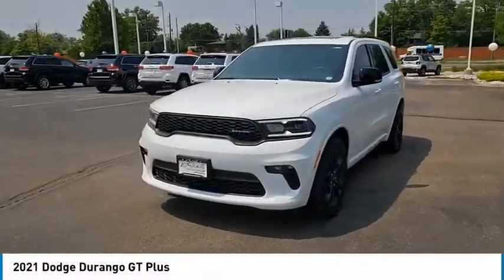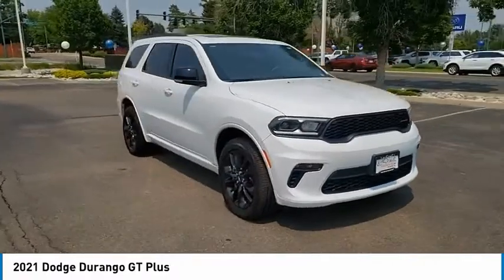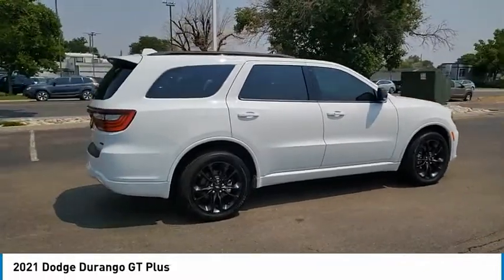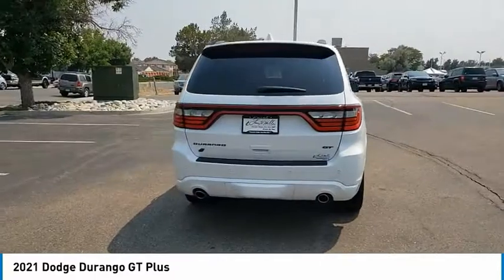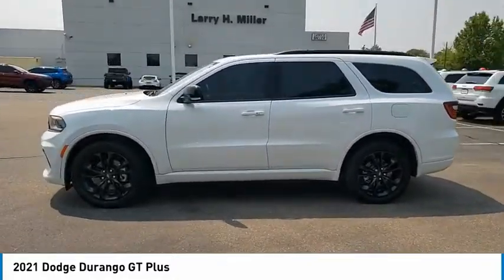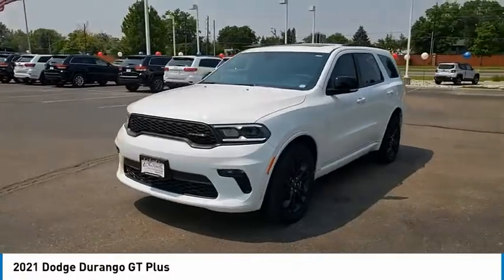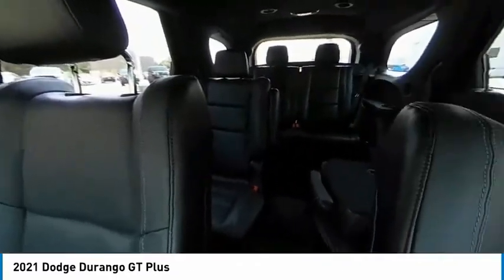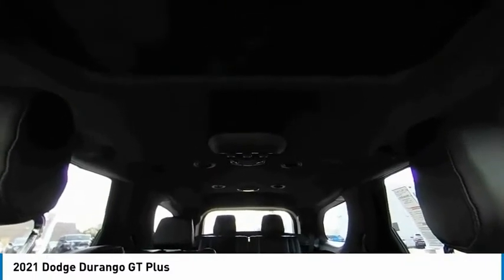2021 Dodge Durango MC696881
1800 W 104th Ave.

Looking for a new car at an affordable price? This Dodge won't be on the lot long! The safety you need and the features you want at a great price! Dodge prioritized fit and finish as evidenced by: heated front and rear seats, rear wipers, and seat memory. Smooth gearshifts are achieved thanks to the refined 6 cylinder engine, and load leveling rear suspension maintains a comfortable ride. Our sales reps are knowledgeable and professional. We'd be happy to answer any questions that you may have. Stop by our dealership or give us a call for more information.